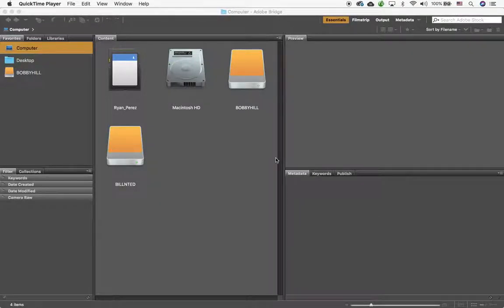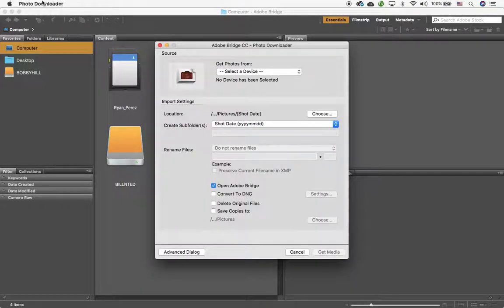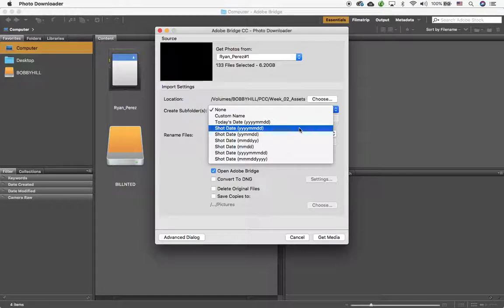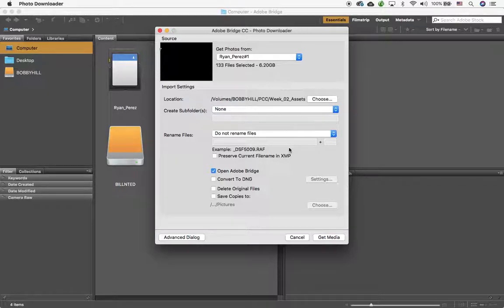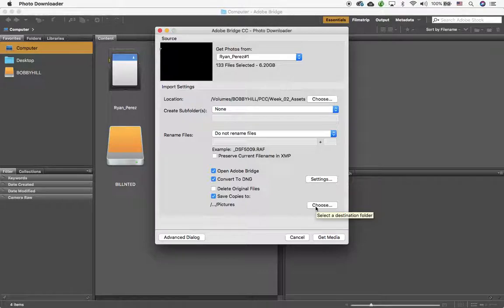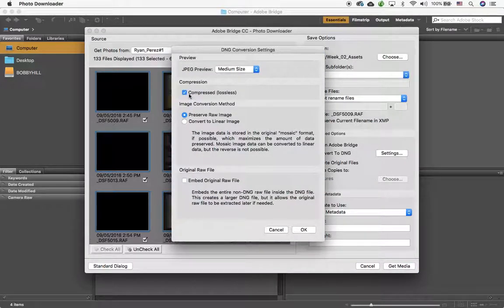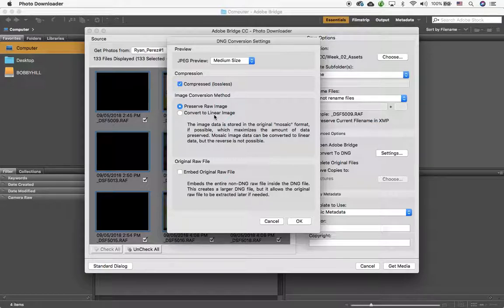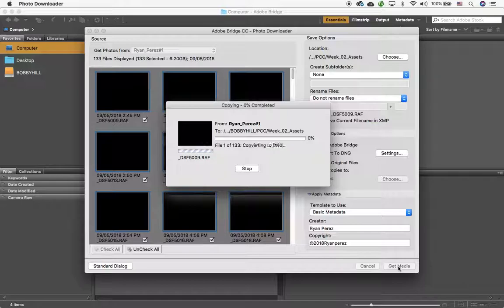Photo 30: How to import files into Bridge